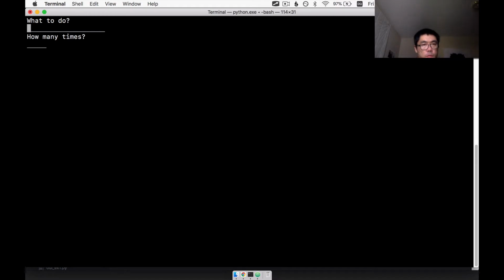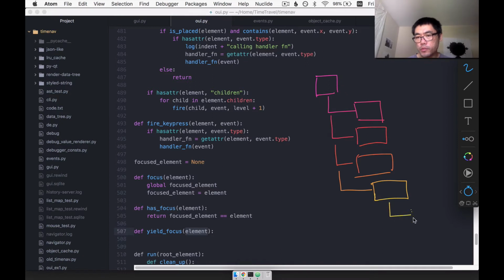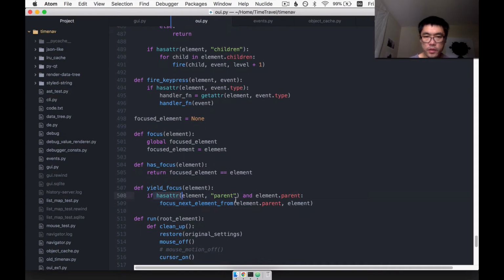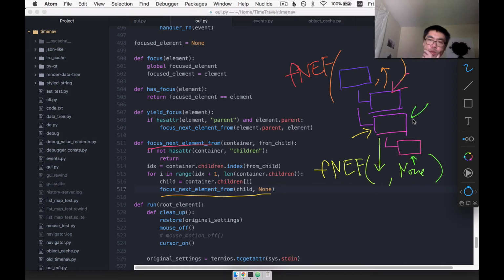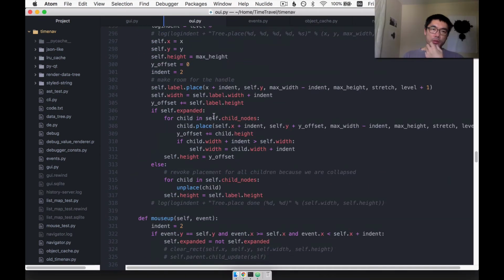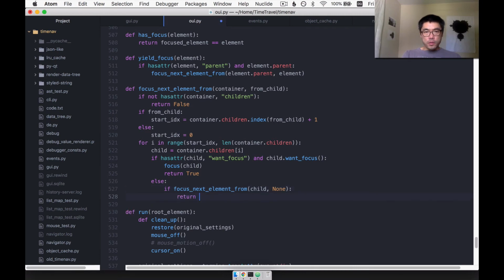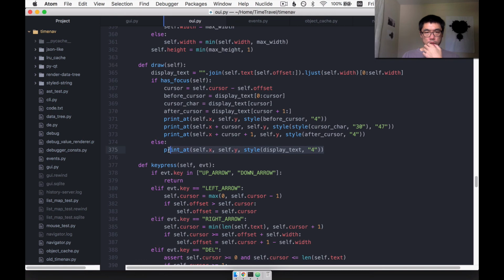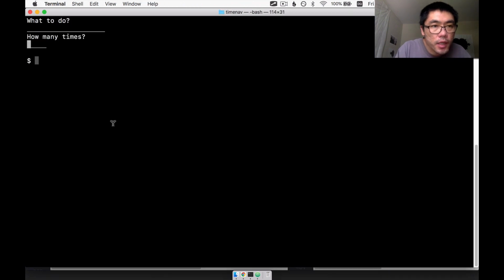Building a UI Framework with Time Travel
In this video I implement keyboard focus for text fields in a UI framework I've been working on. The implementation was aided by the time-traveling Python debugger.